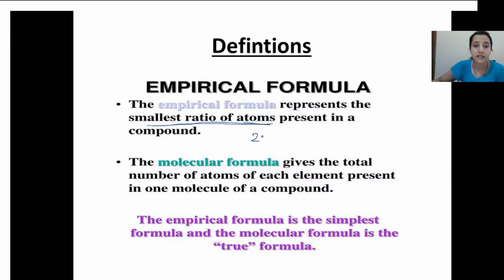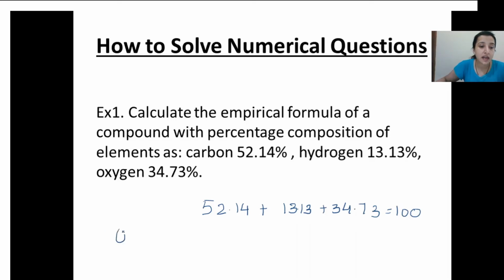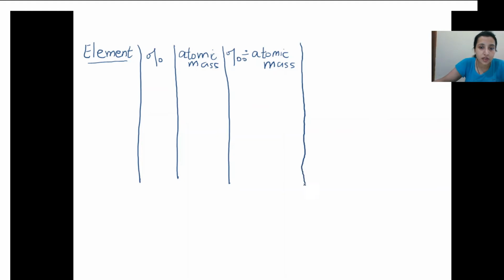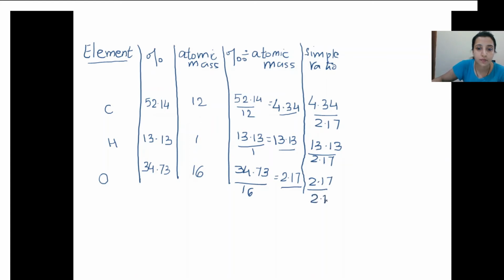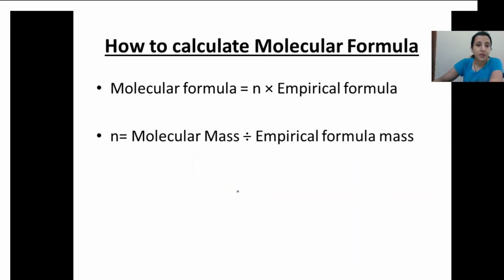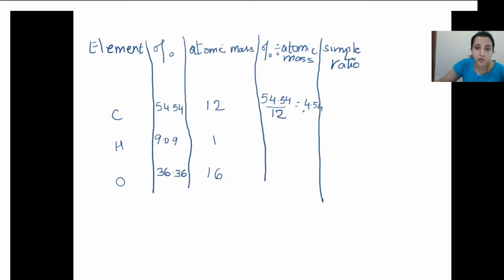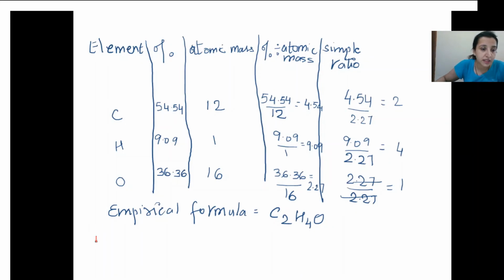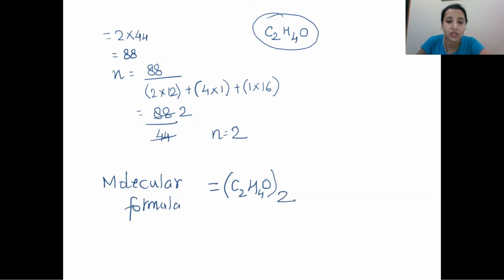Empirical Formula Molecular Formula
We will understand about what empirical formula and molecular formula are, how they are different, and we'll learn how to write the empirical formula for a compound when you are given the molecular formula. Molecular formulas tell you how many atoms of each element are in a compound, and empirical formulas tell you the simplest or most reduced ratio of elements in a compound. This video is applicable for Grade 10 to12.
We will learn talk about how to calculate molecular mass from Vapour Density , how to claculate Empirical Formula Mass.